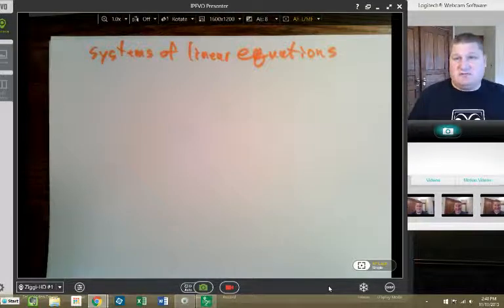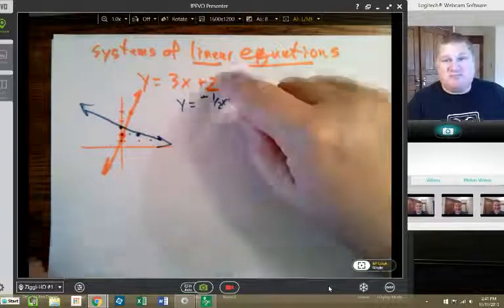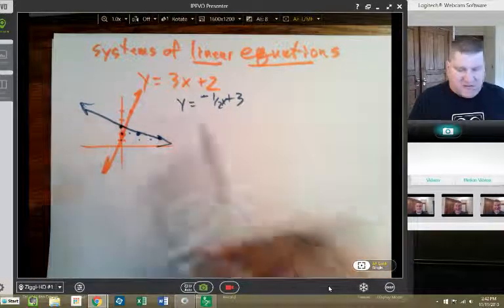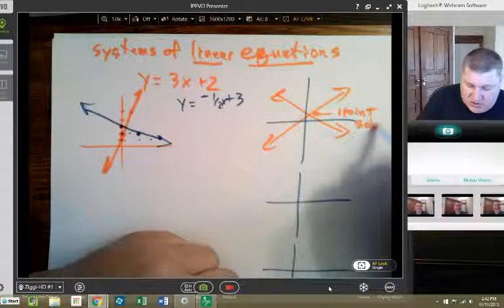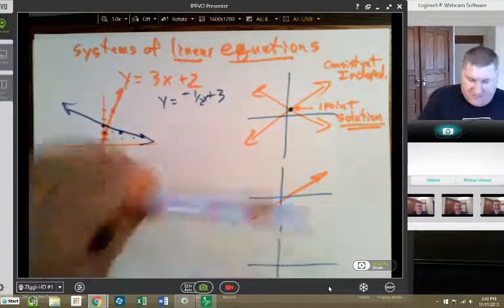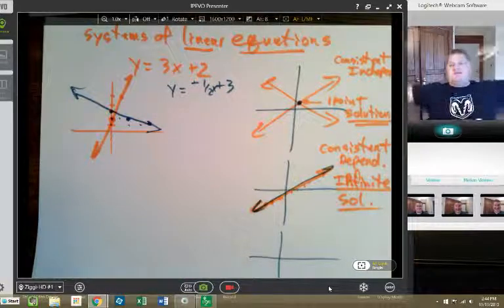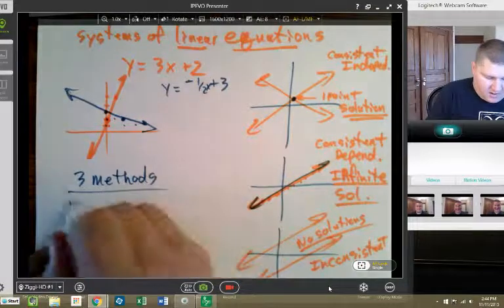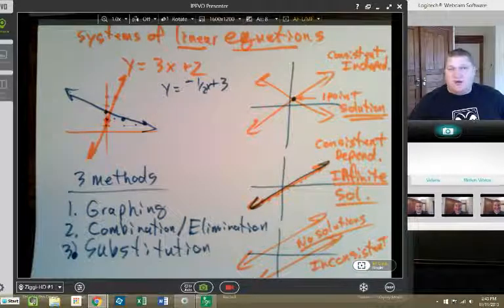Systems of Equaitons